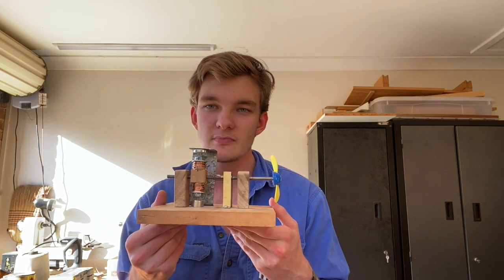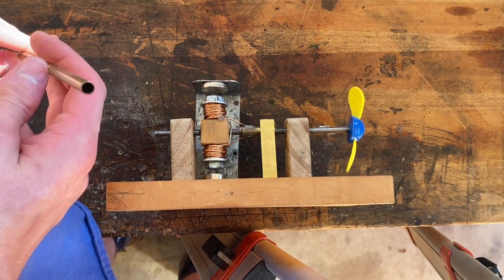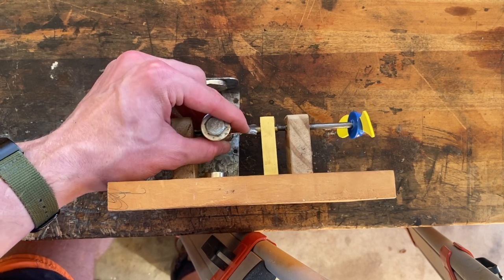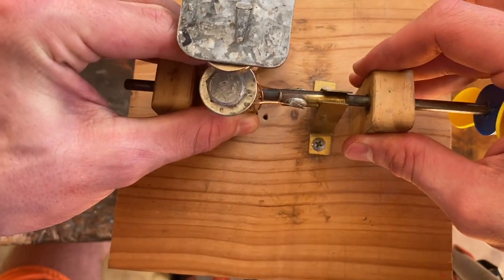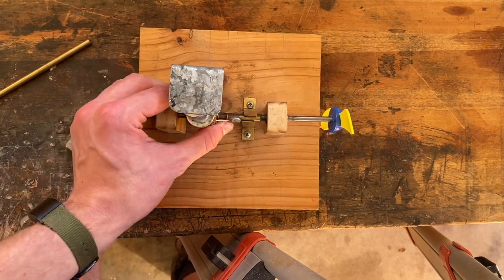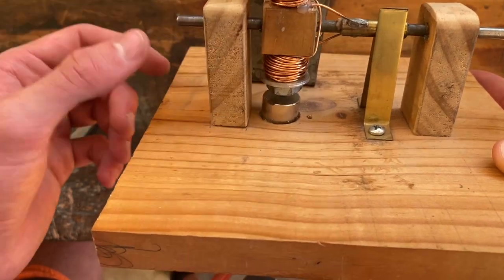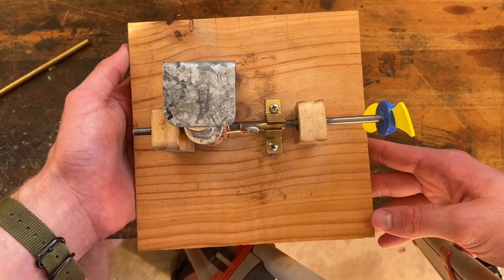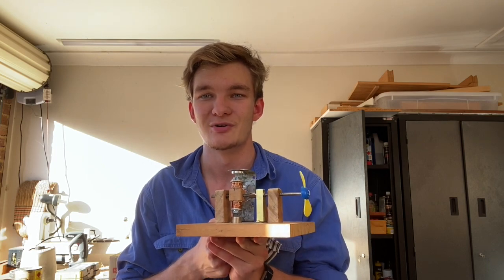DIY DC Motor EXPLAINED!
This video is a follow up explanation of my model dc motor and how I made it, which I featured in a past video.